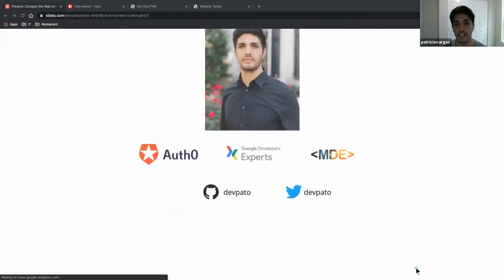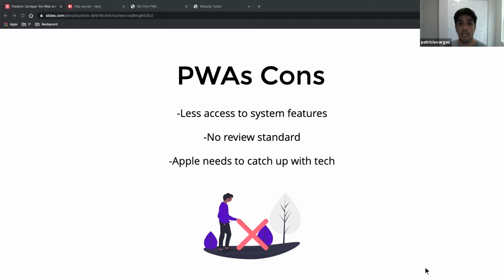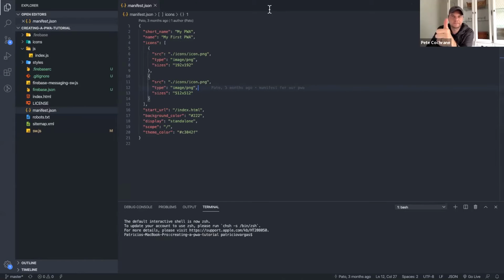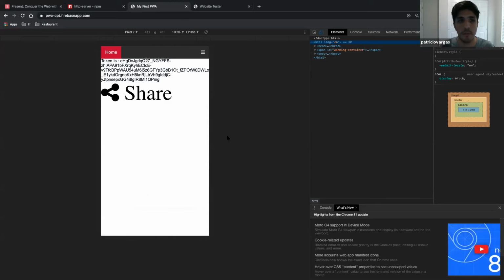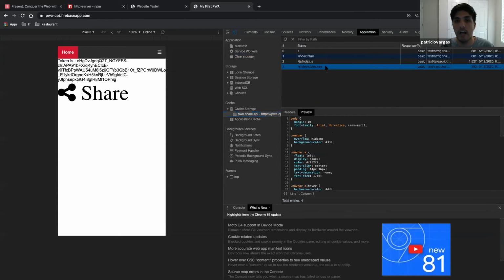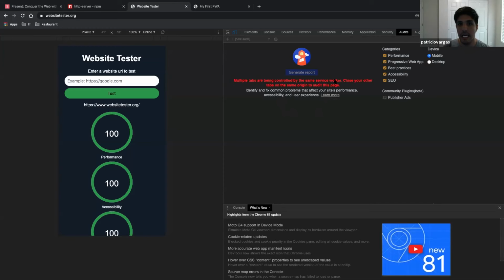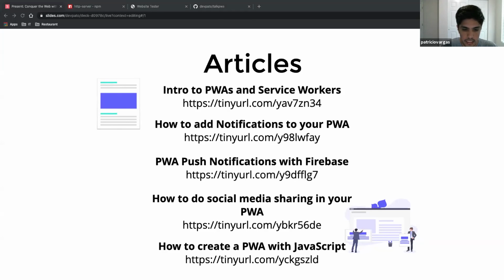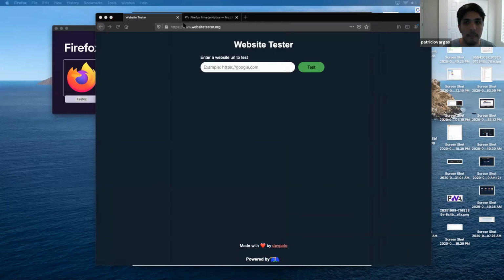Conquer the Web with PWAs with Patricio V. and iR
PWAs are changing the way we build our apps. Let’s talk about them. Let’s talk about how PWAs are changing the world, how PWAs are making the web more accessible, and what the future of them could be. Whether you like React, Angular, Vue, or whatever, PWAs are for you!